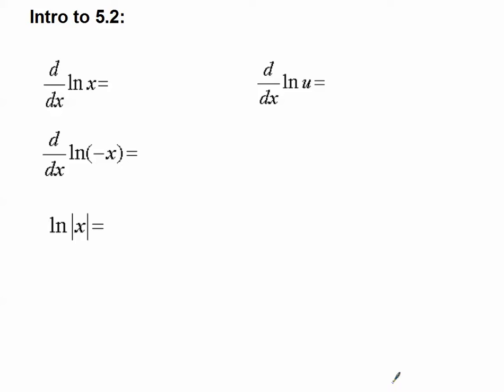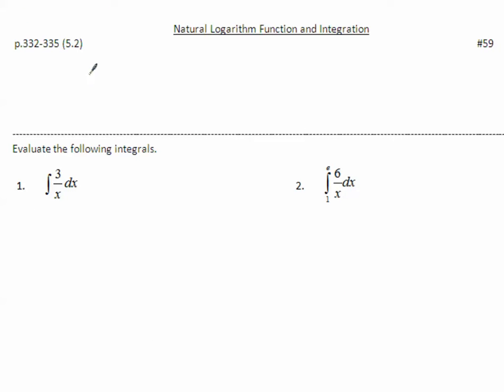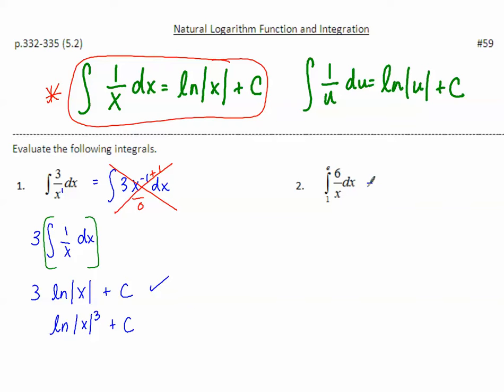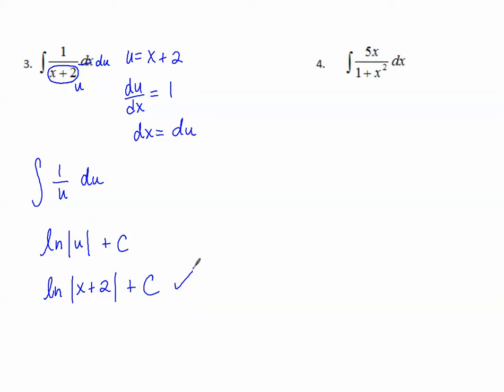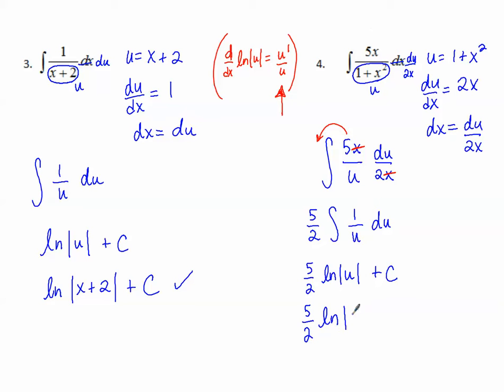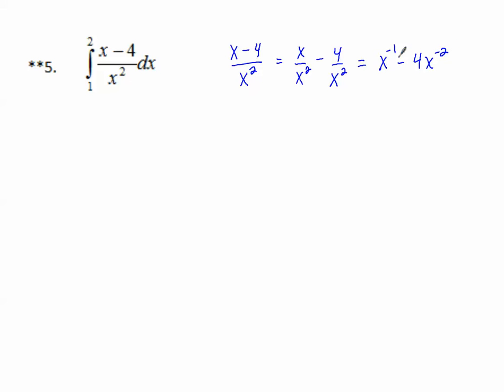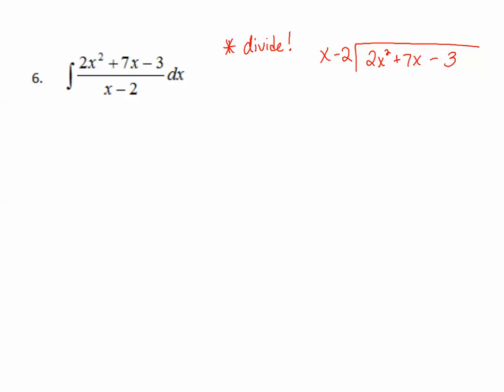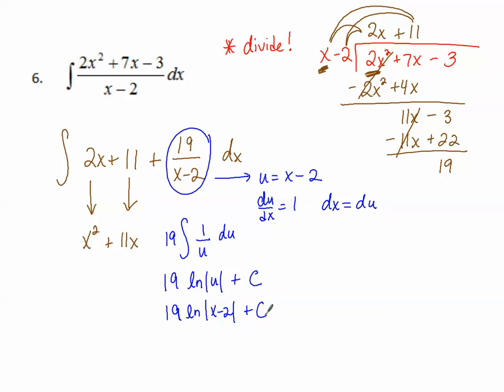Integrating the Natural Log Function